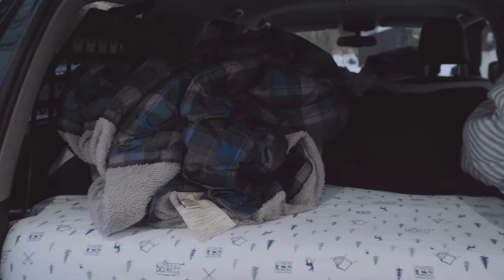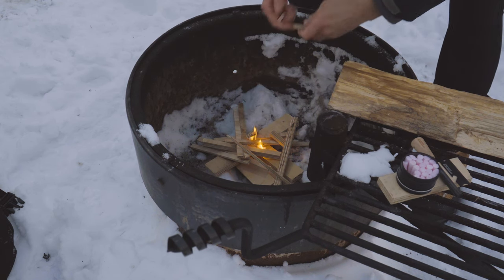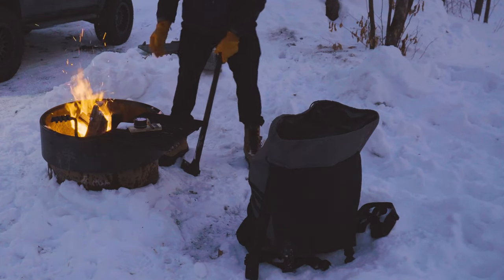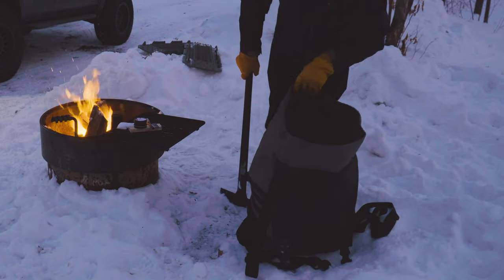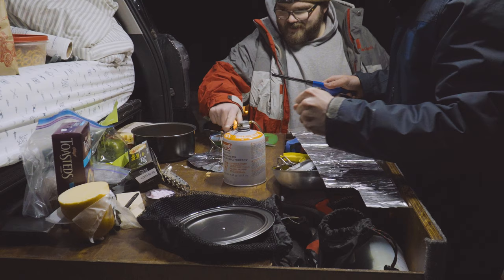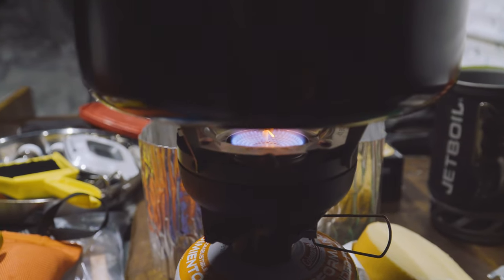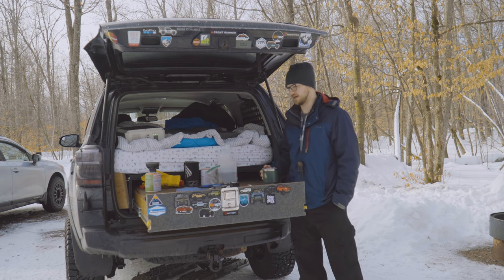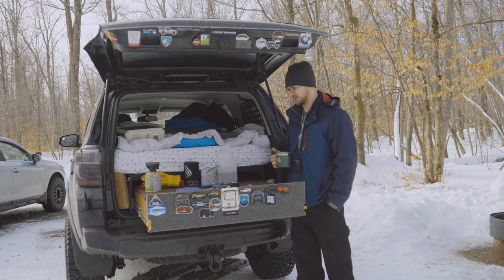WINTER CAMPING in the Snow | Much Harder Than I Thought...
My first time winter camping in below freezing temperatures and deep snow was much more involved than I had anticipated.

Wheels, Tires, Suspension:
Dobinsons Long Travel 3-Way Adjustable MRR 3.5" Lift
Falken Wildpeak AT3Ws 285/70R17 Load C
Spidertrax 1.25" Spacers

New Grill Lights (Diode Dynamics SSC1s)
Diode Dynamics Fog Kit
Diode Dynamics 30" Light Bar (Driving)
Diode Dynamics SSC3s (White Combo)
AlphaRex Pros